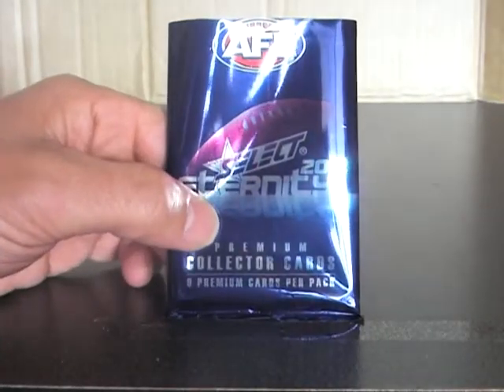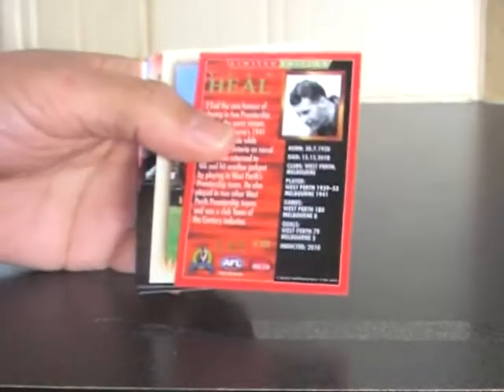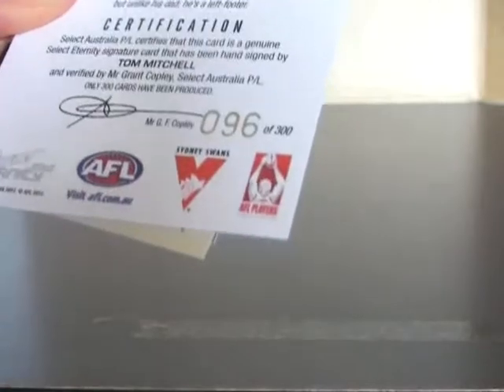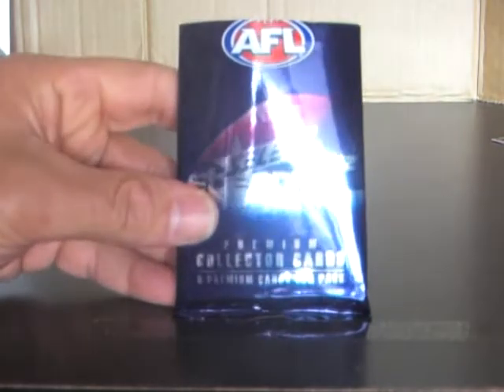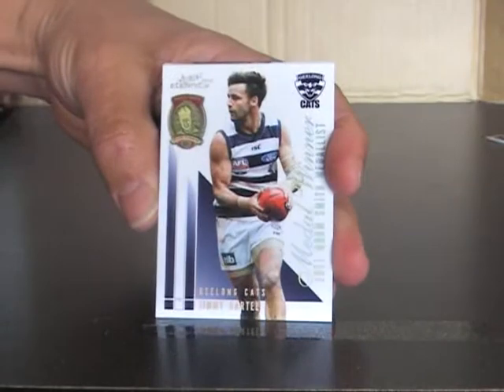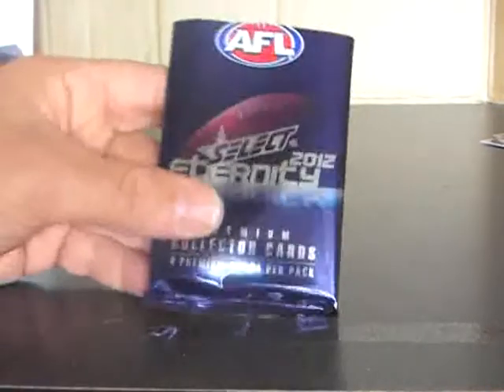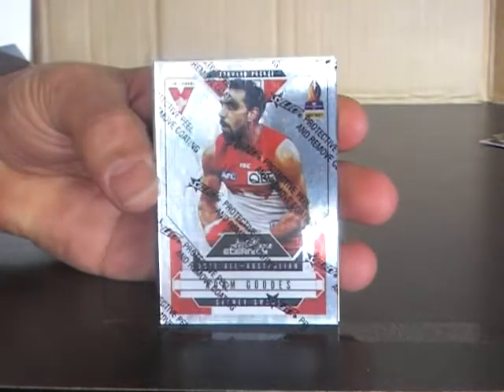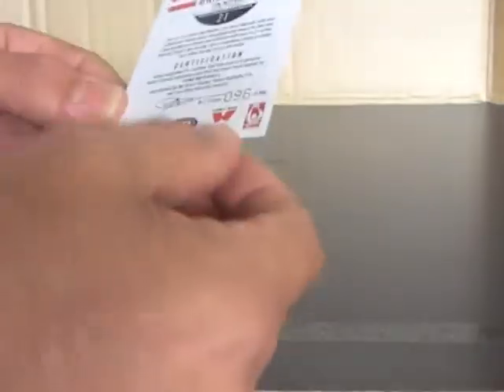2012 Select AFL Eternity Box Break 9